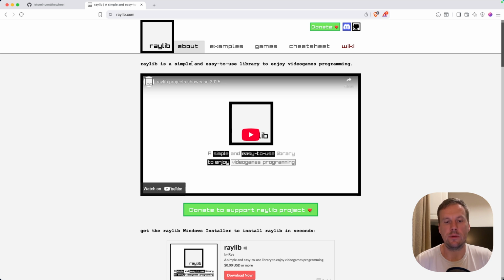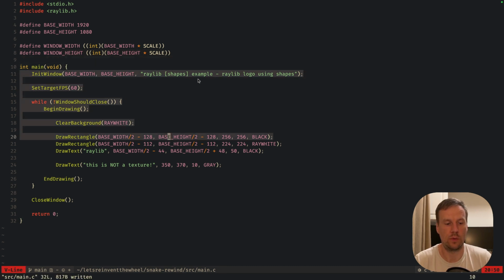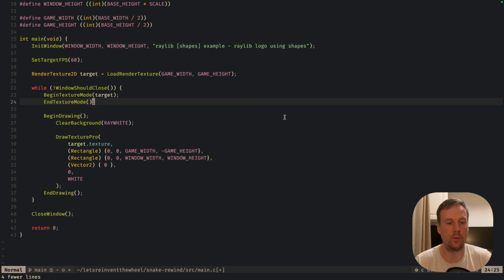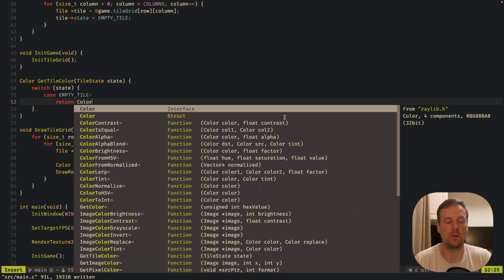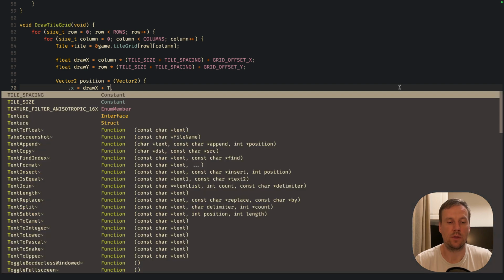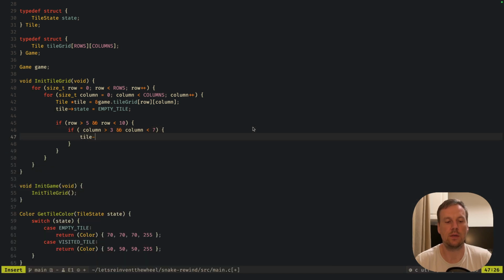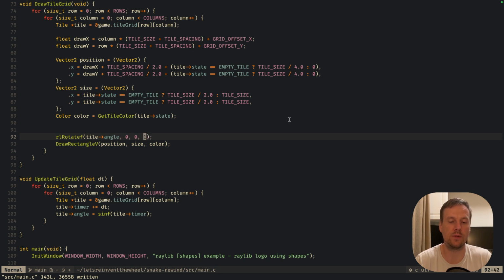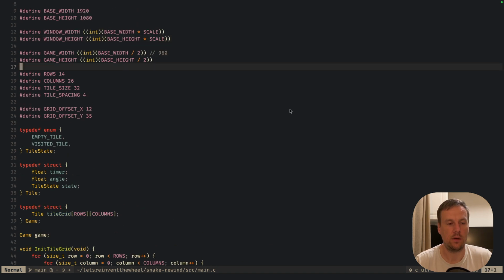Gridlocked Pixels: Building a Retro Snake Canvas [Snake Rewind Ep1]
🚀 Welcome to Episode 1 of *Snake Rewind* : a retro inspired twist on the classic Snake game. Built from scratch in C using Raylib.

🎮 In this episode:
We kick things off by setting up a *pixel perfect tile grid* that serves as the foundation for everything: from game logic to postprocessing shaders. If you are building a retro game or just want to learn about resolution scaling, render textures and grid layout in Raylib, then this one is for you!

🧱 What we cover:
- Fixed resolution framebuffer setup
- Grid rendering with spacing and tile logic
- Preparing for retro shaders and gameplay mechanics

🐍 Snake Rewind isn't just a remake. It is Snake with a twist:
- 🐍 Clone snakes that retrace your path
- ✨ Retro shaders: bloom, scanlines, chromasep
- 🎮 Reactive UI, game feel, and juicy feedback
- 🎧 Music and SFX polish (hopefully we can find free sounds)

00:00 Project description
01:50 Repository and project setup
02:19 CMake configuration
03:55 Main loop using Raylib
05:27 Adjusting window size (same aspect ratio)
06:50 Pixelated view (using framebuffer)
10:42 Starting working on the Grid
12:54 Game grid initialization
13:49 Drawing the Grid
17:00 Grid horizonal alignment
21:00 Rendering Tile based on TileState
24:19 Animating Tiles
32:53 Adjust Grid dimensions